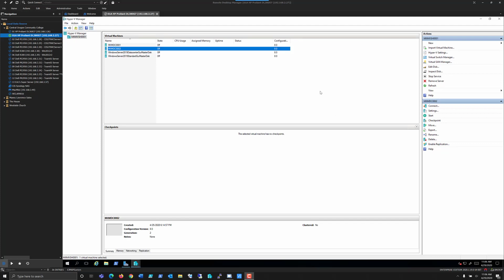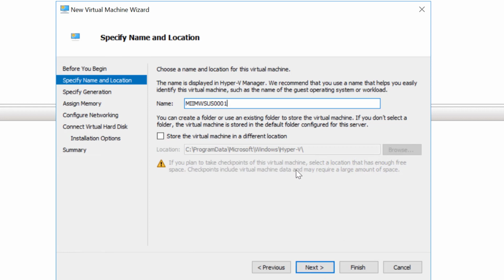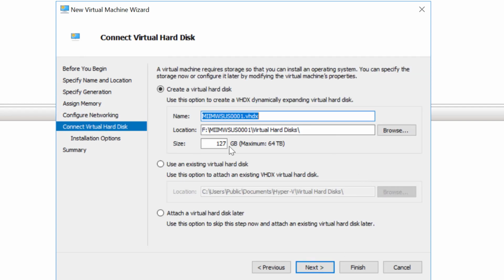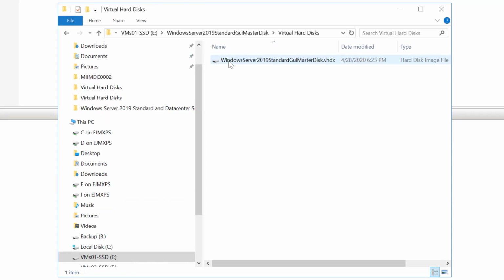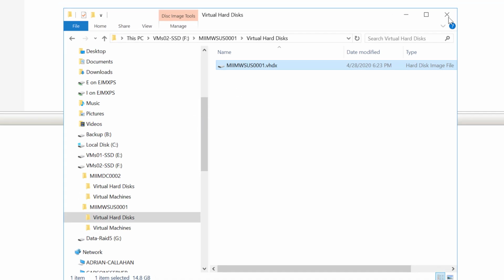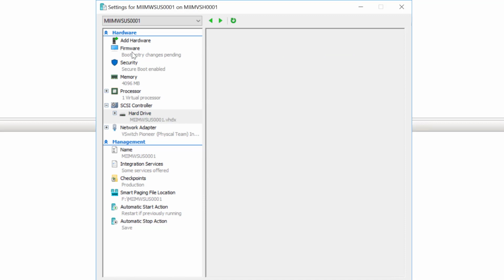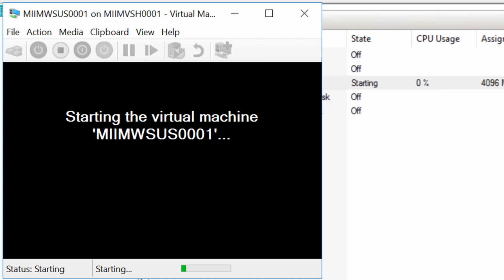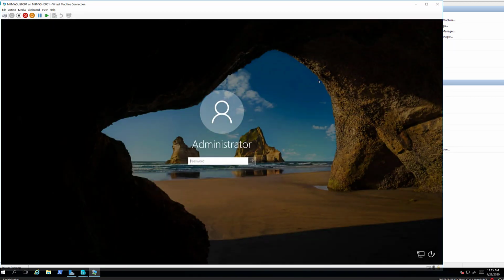Creating a New Virtual Machine with a Master Disk Image - Domonstrated with Windows Server 2019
In this video, I will demonstrate how to create a virtual machine using the CHDX image (mast disk image) we created in a previous video.